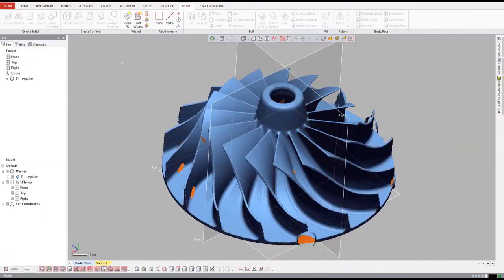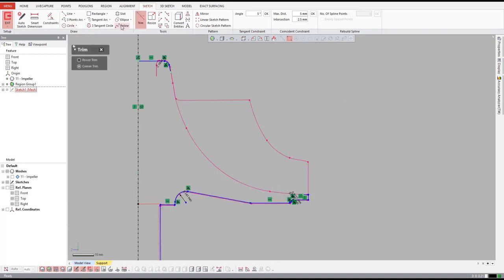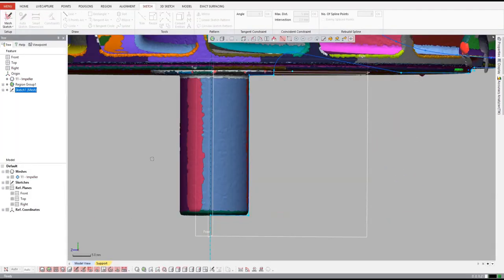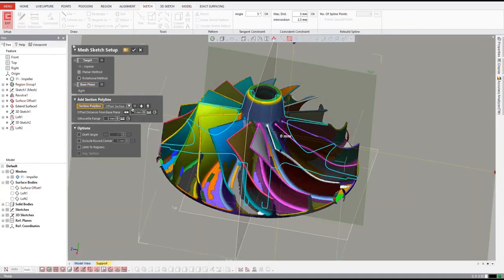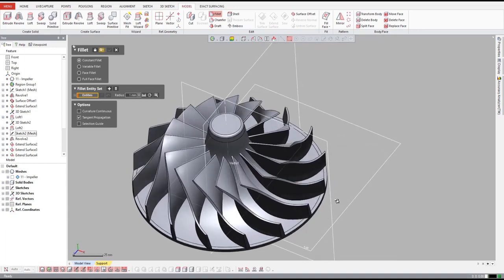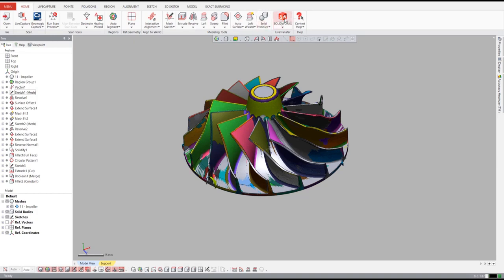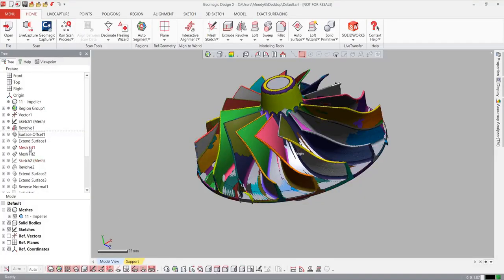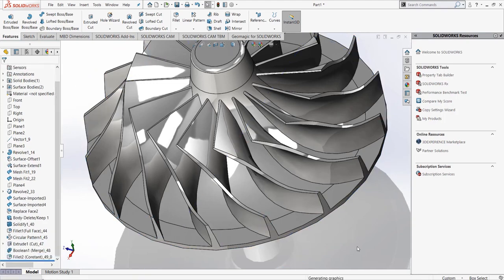Geomagic® Design X™ Overview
How 3D Systems' Geomagic® Design X™ can break down a typical reverse engineering job and get you from scan to CAD in no time.